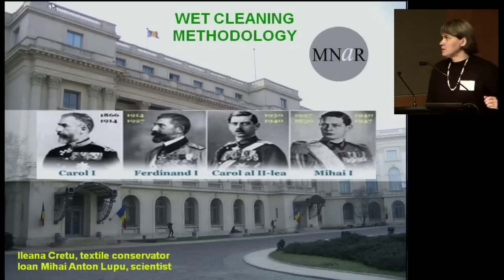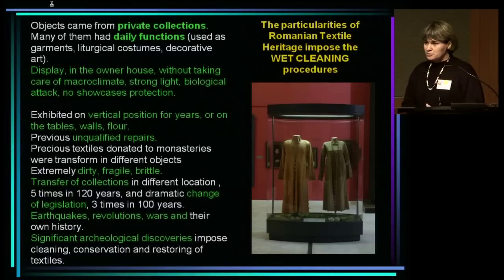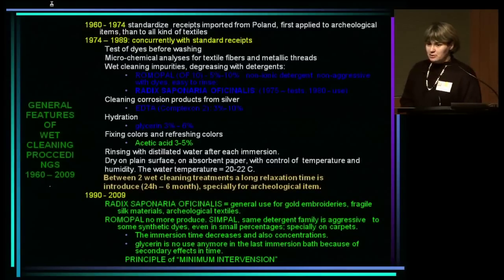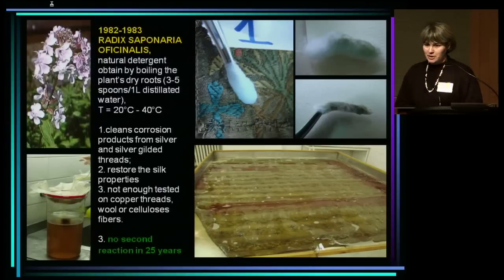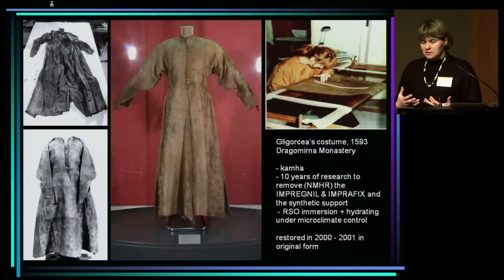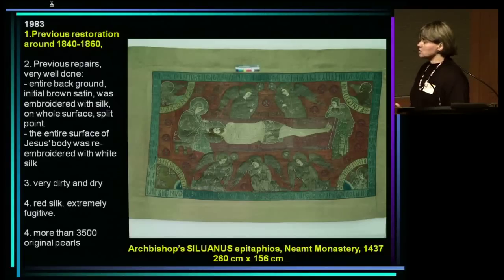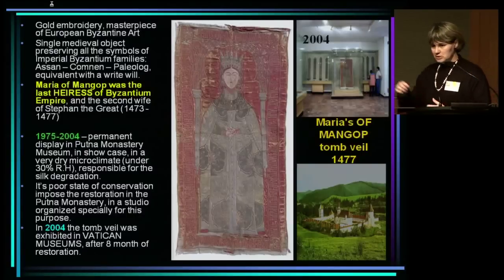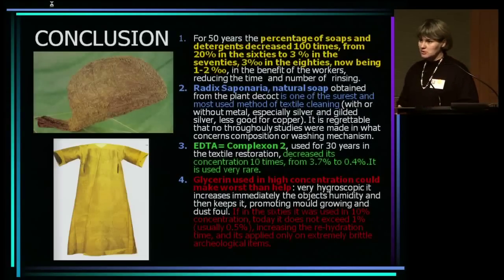Cleaning Methodology at The National Museum of Art of Romania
Ileana Cretu, Textile Conservator, National Museum of Art of Romania; and Mihai Lupu, Conservation Scientist, National Museum of Art of Romania

Introduced by Marlene Eidelheit, Director and Head Conservator, The Textile Conservation Laboratory, The Cathedral Church of Saint John the Divine, New York

This two-day symposium gathers leading international scholars to discuss a variety of topics related to the conservation of the tapestry Christ Is Born as Man's Redeemer in the collection of The Cloisters.

On the first day of this two-day symposium conservators and curators discuss the history of tapestry conservation at the Museum. The afternoon sessions feature scholars and specialist technicians who address the preservation of major historic tapestry collections in Europe. Topics for discussion include the restoration, conservation, and preparation of tapestries for exhibition. Museum Director Thomas P. Campbell introduces the event.

The second day of this two-day symposium includes panel discussions on the techniques used to clean, support, display, and handle historic tapestries. The impact of science and technology on conservation treatments is also considered.

This symposium is made possible by the Quinque Foundation.

Additional support has been provided by the Kawasaki Good Times Foundation.